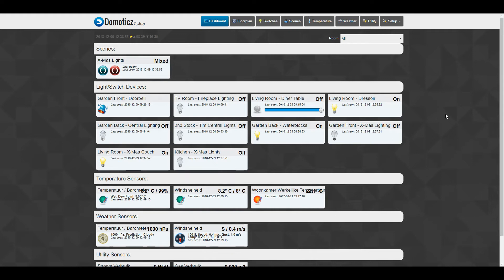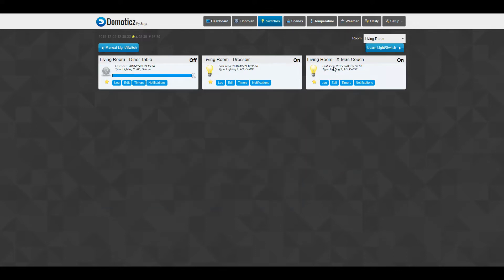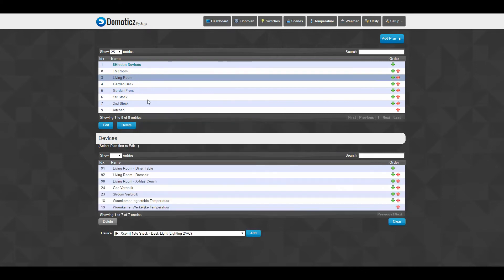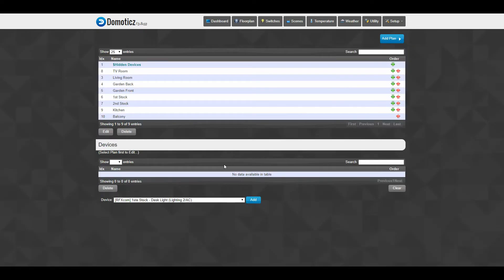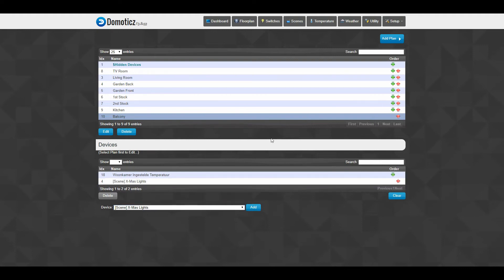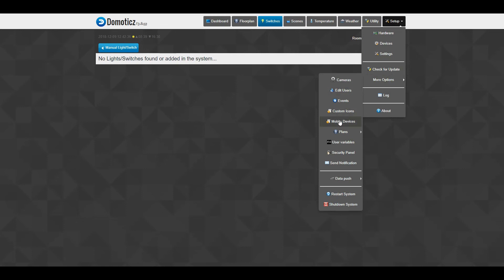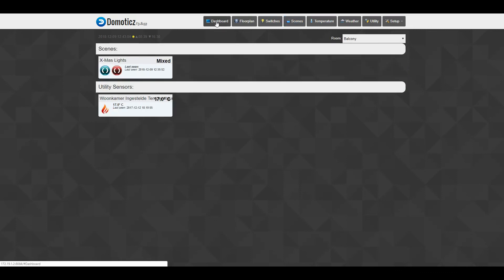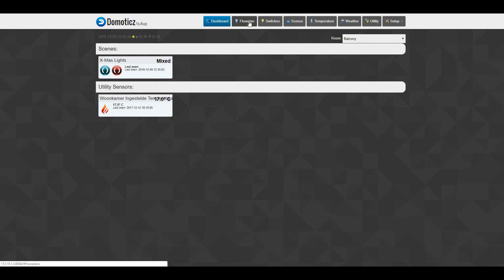Domoticz & Synology - Attach Device to Room in Domoticz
Today's topic: Attach devices to rooms in Domoticz on a Synology

I investigate, build, and shred technical questions.
I love home automation, games and all technical stuff.
Why not share it?